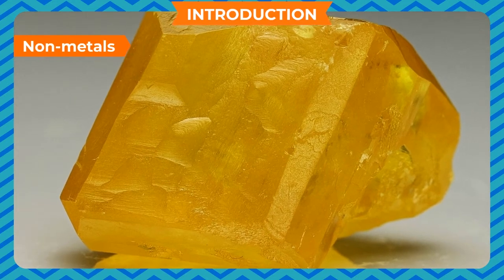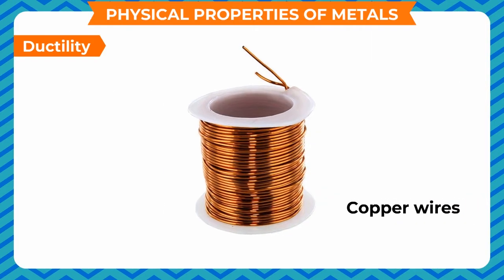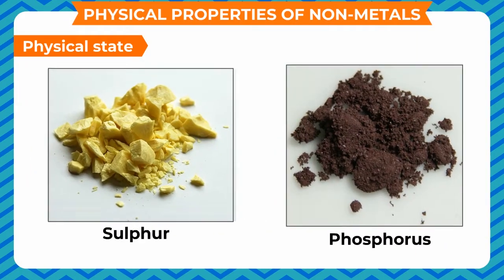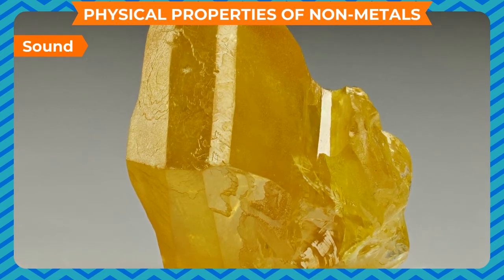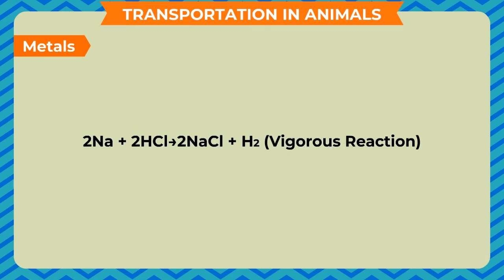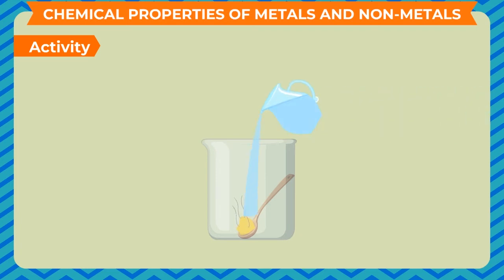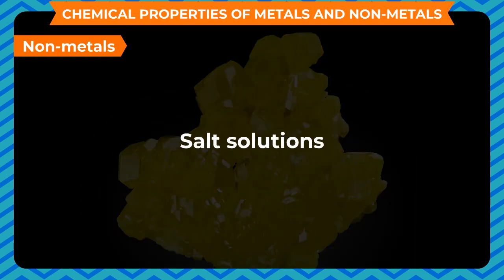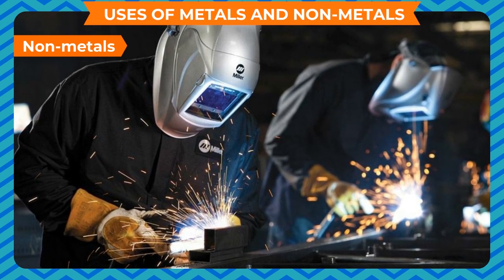METALS AND NON - METALS CLASS-8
TOPIC  :  ( METALS AND NON-METALS   )
CLASS : 8